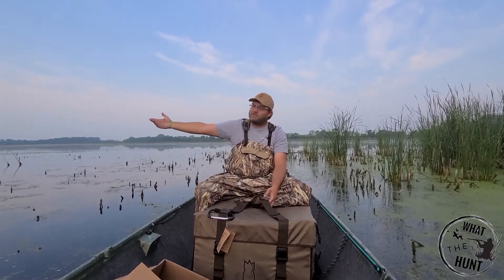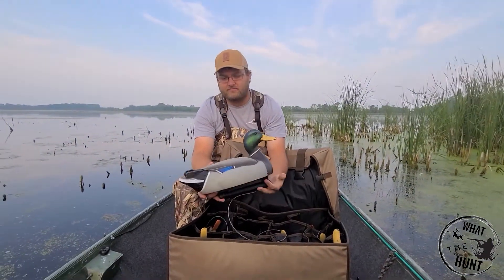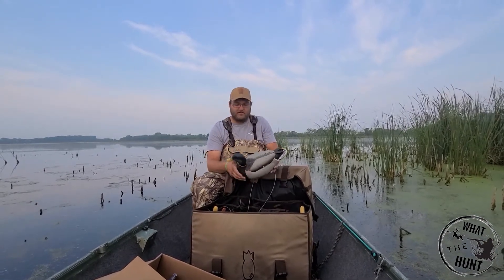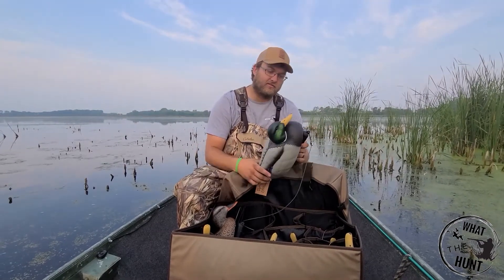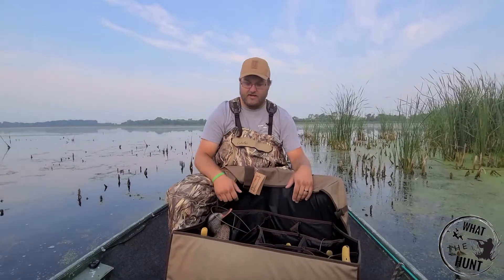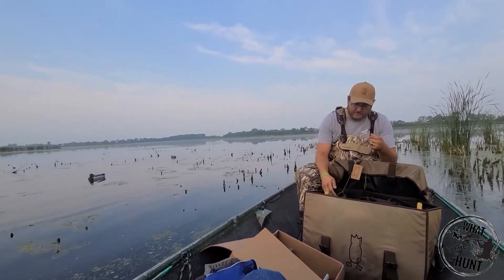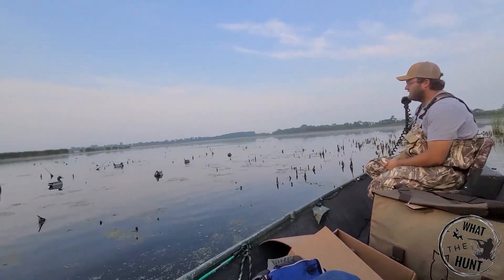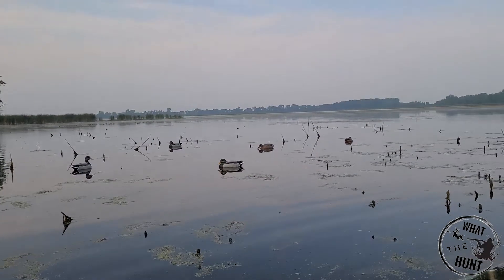Divebomb M1 Mallard Floater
This is just a quick video of the new Divebomb M1 Mallard Floater!

Let us know if you want to see more!